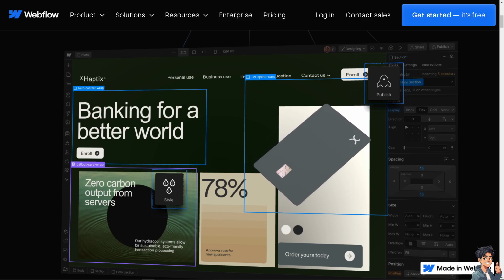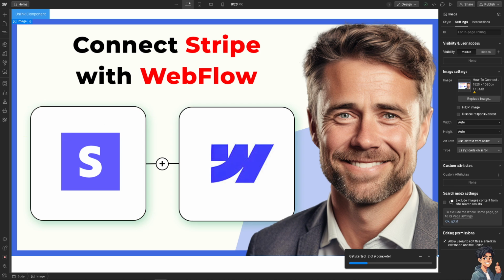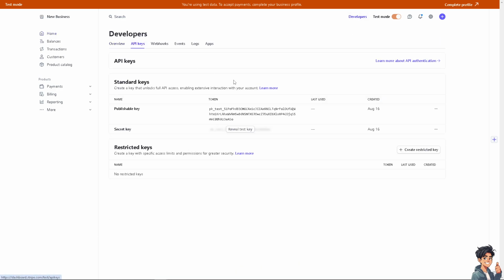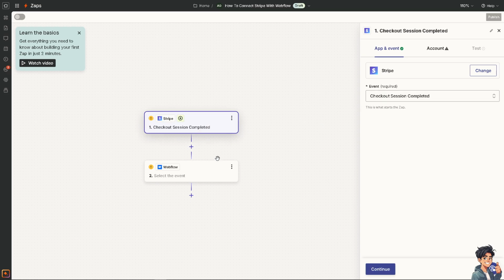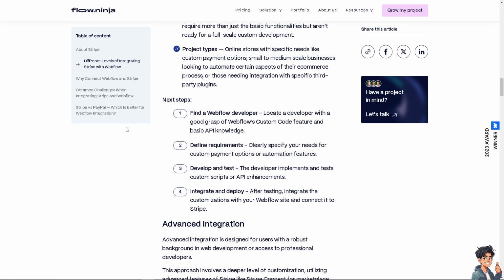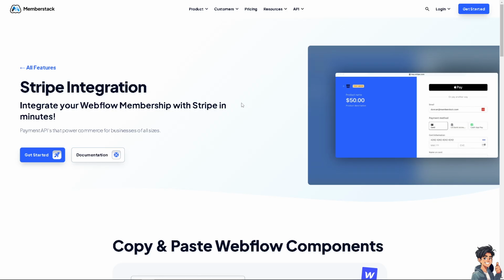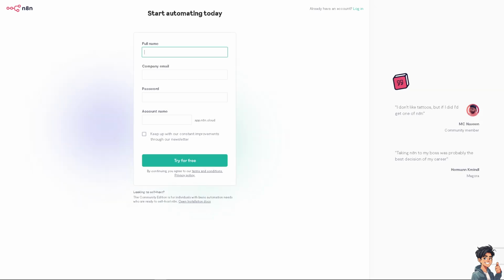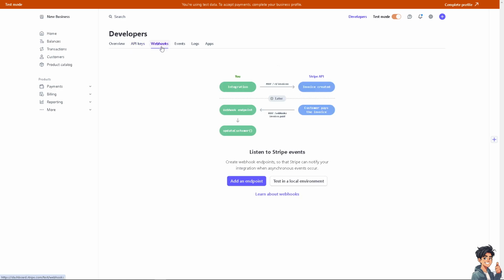How To Connect Stripe With Webflow (Full 2025 Guide)